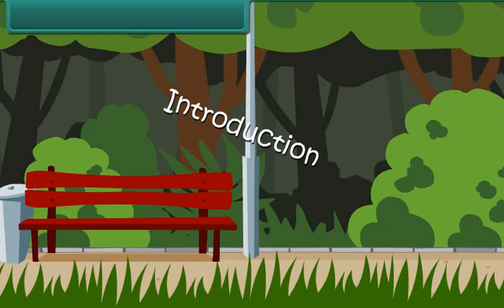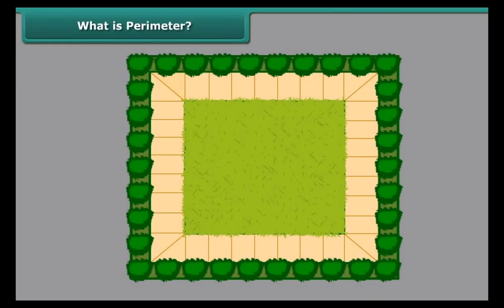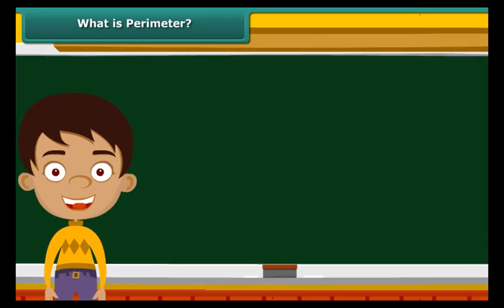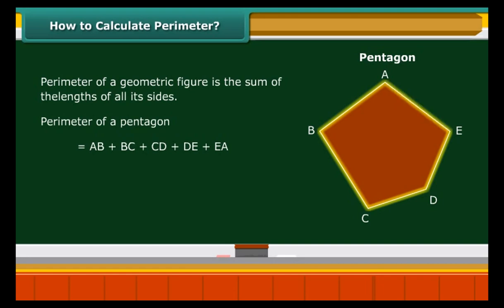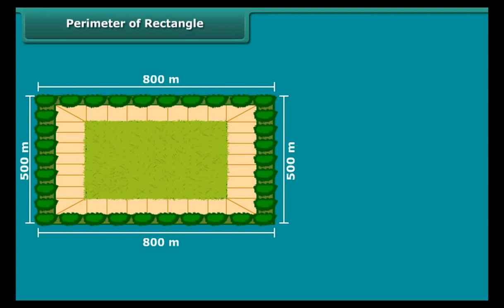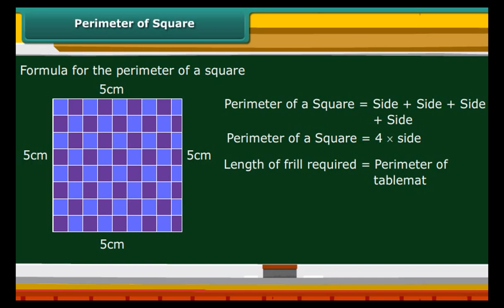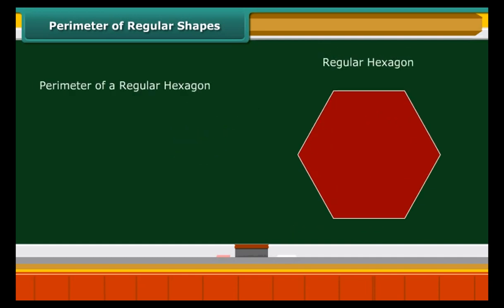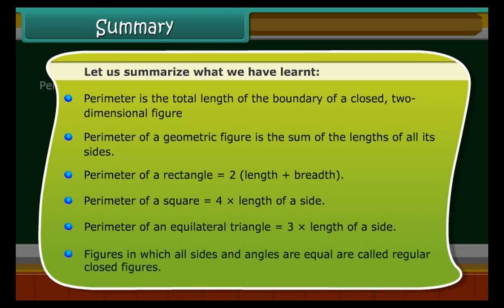DH 001 PERIMETER